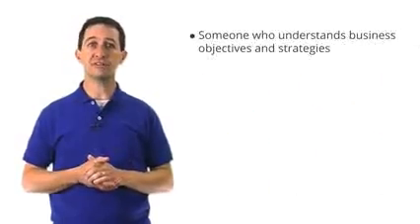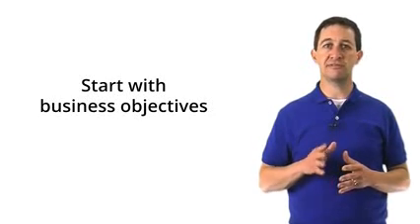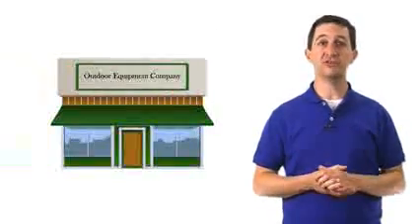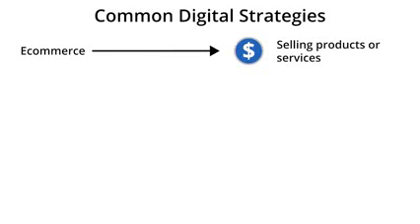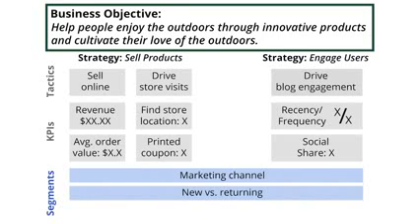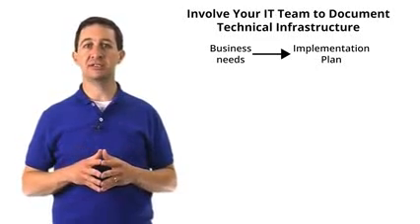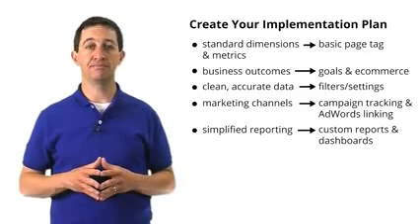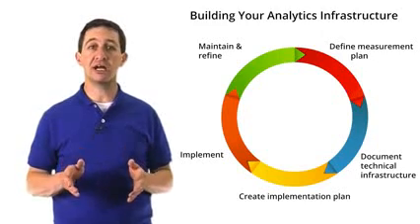Digital Analytics Fundamentals Lesson 2 4 Creating a measurement plan